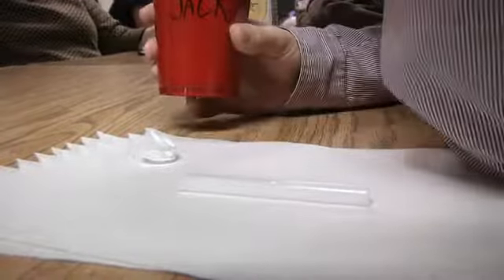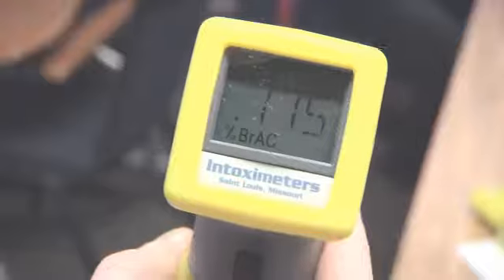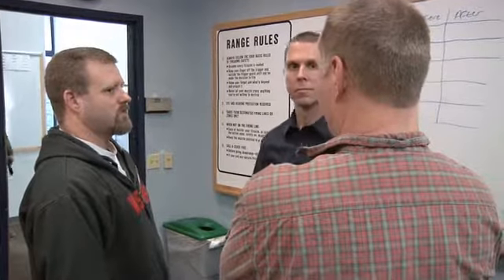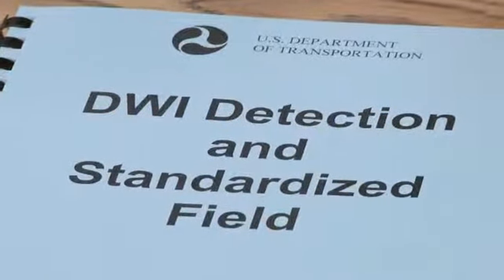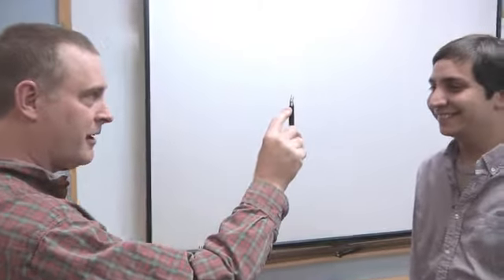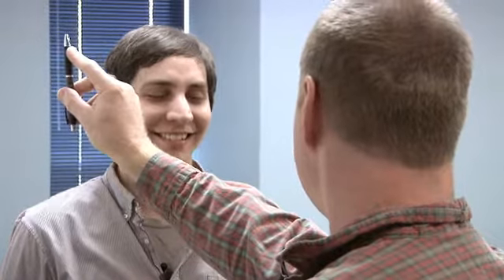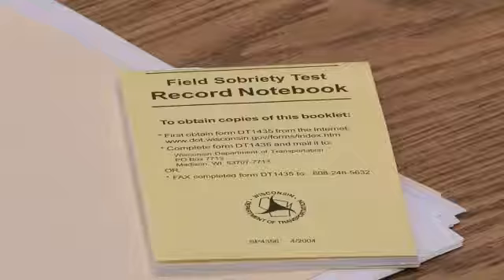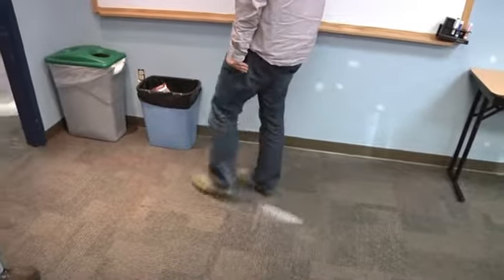My day as a field sobriety test subject Todd Milewski 12 14 2012